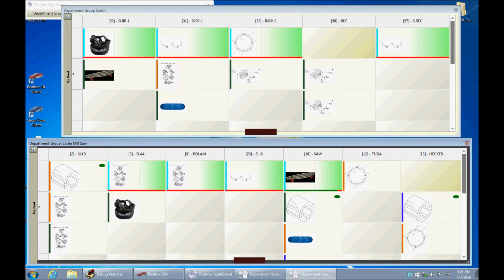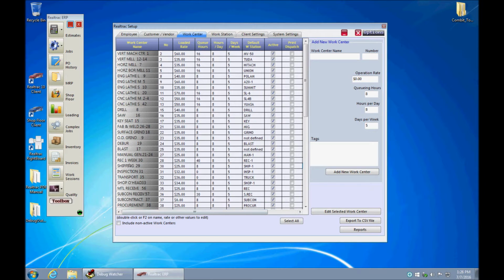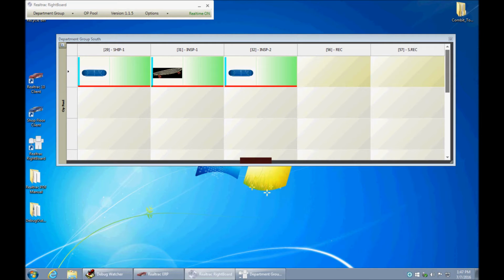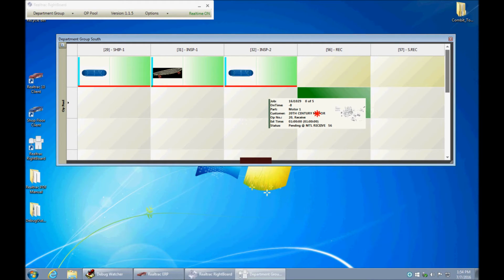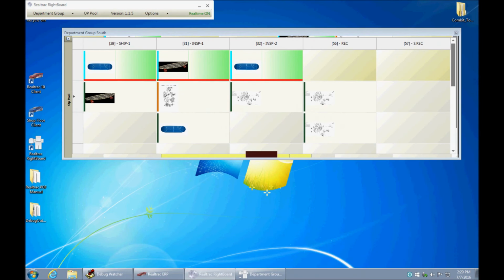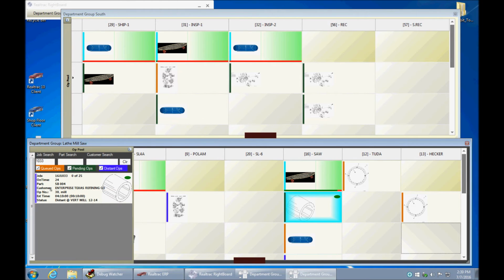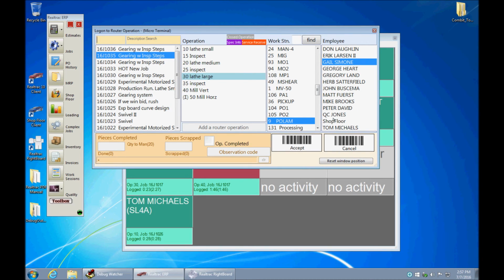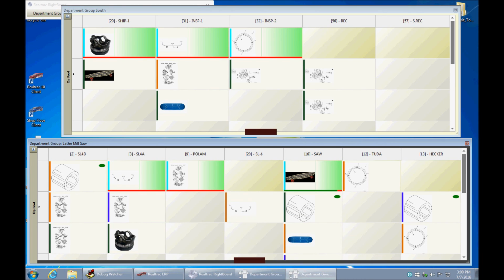Introducing Realtrac RightBoard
The Realtrac RightBoard is a real time interactive whiteboard designed to help production and shop floor managers plan the activities of their folks on the floor in real time. Jobs and operations can be scheduled and shifted around using a mouse or touchscreen technologies. These changes are instantly communicated to other RightBoards to immediately update employees as to the current order of operations.

The RightBoard also helps your employees log in and out of their jobs. Based on the schedule the manager builds, the workers are automatically pointed to the proper job that the team needs them to work on next.

Check out our video here, and let us know if you're interested in trying out the Realtrac RightBoard product yourself!